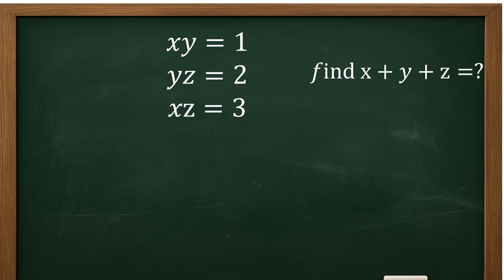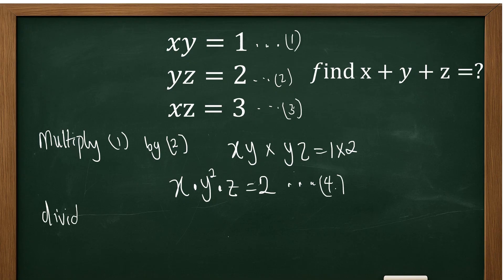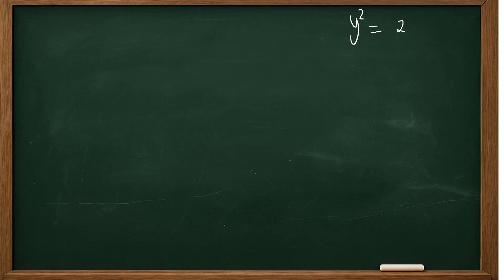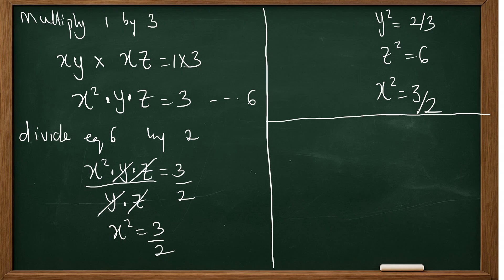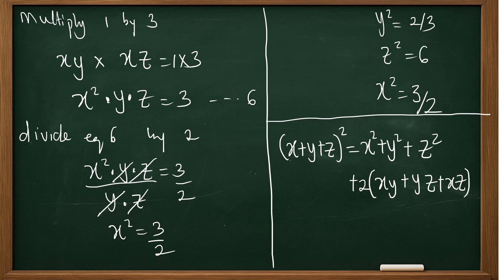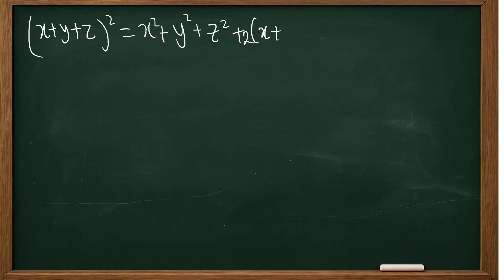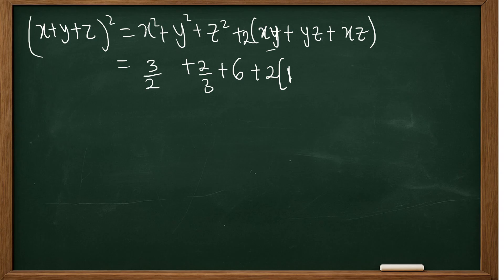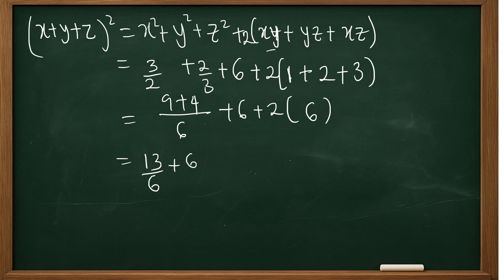Tricky Entrance Exam Question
A nice math problem. x+y+z=?

In this video, we dive into a difficult Algebraic equation that often stumps even the most skilled math enthusiasts. If you love challenging problems and want to sharpen your problem-solving skills, this is the perfect exercise for you.